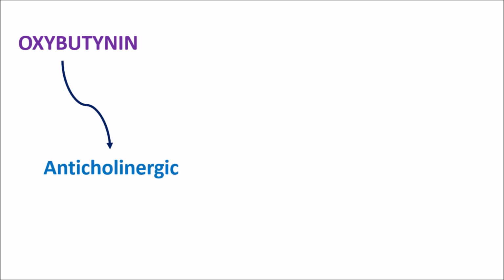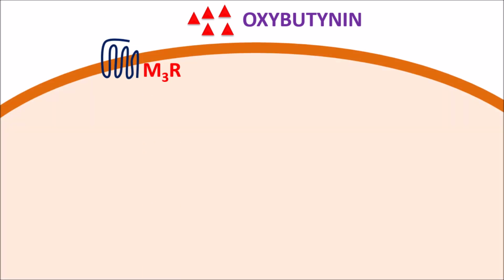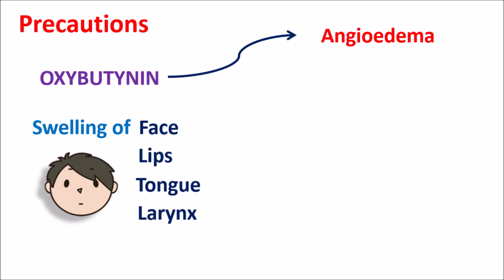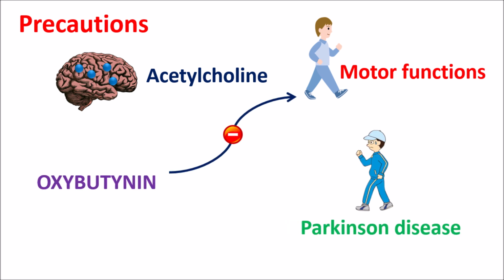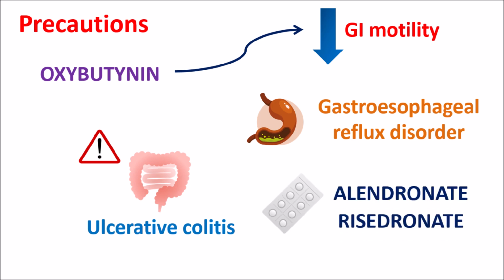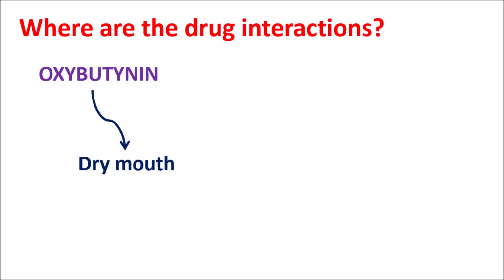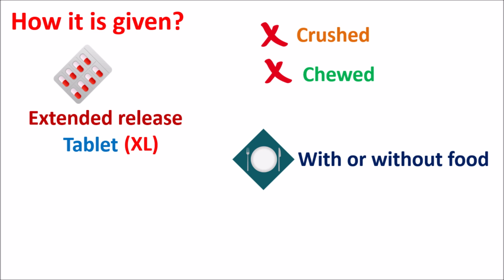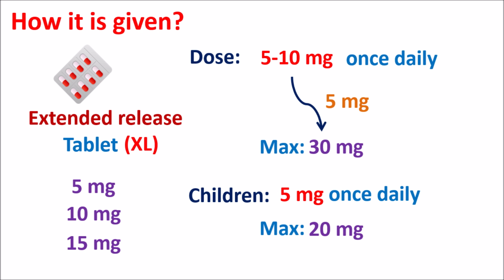Oxybutynin 5 mg and 10 mg for Overactive Bladder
Oxybutynin is an anticholinergic indicated for overactive bladder (OAB). Here we will discuss important precautions, side effects, drug interactions and contraindications.

Oxybutynin acts as a selective muscarinic type 3 receptor antagonist. It causes bladder relaxation and thereby reduces urinary incontinence. However, it can produce retention of urine. Due to blockage of cholinergic actions, it can reduce GI motility, induce hallucinations and may cause muscle weakness. Somnolence, dizziness, constipation and blurred vision are few important side effects.